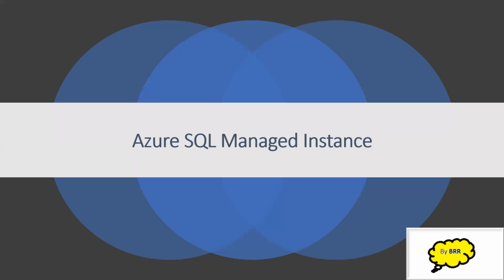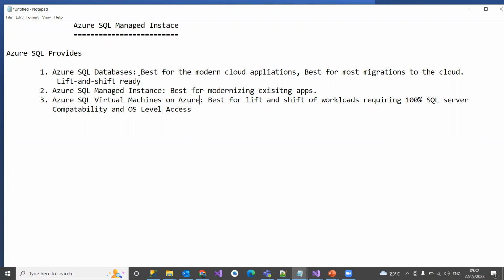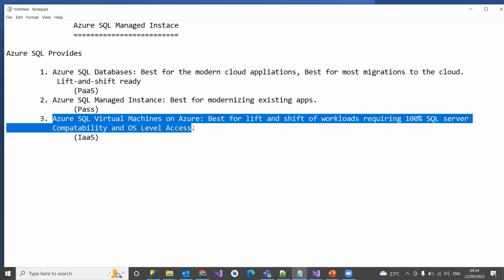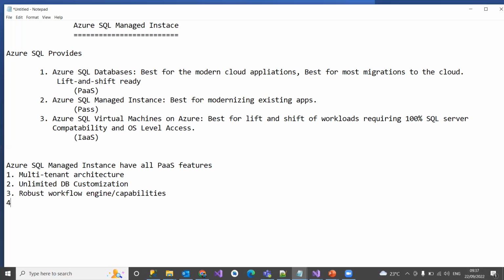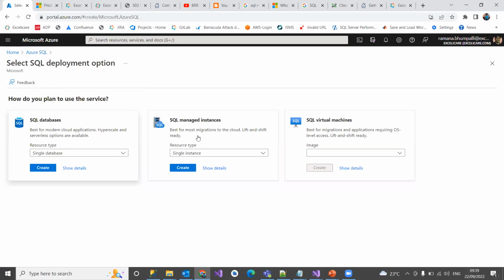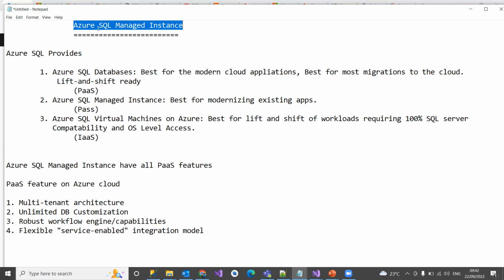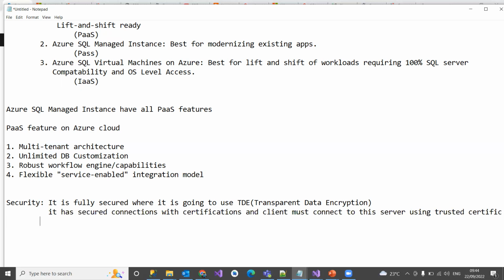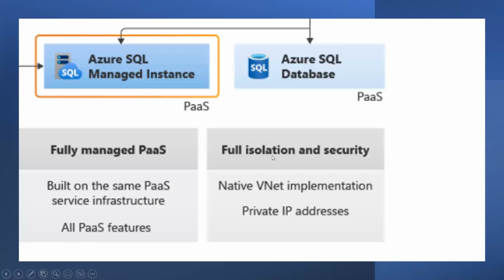Azure SQL Managed Instance Introduction